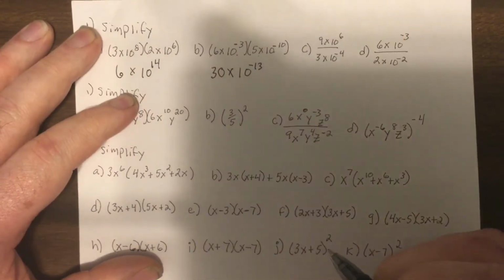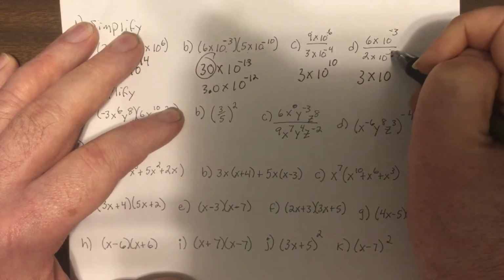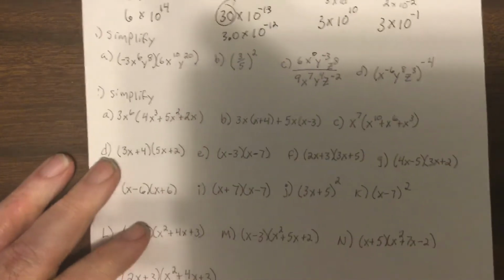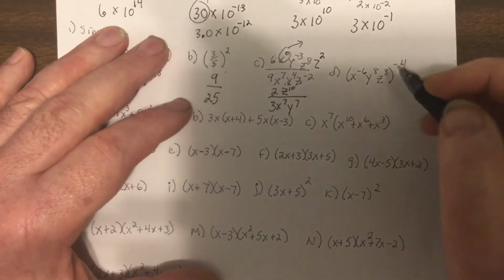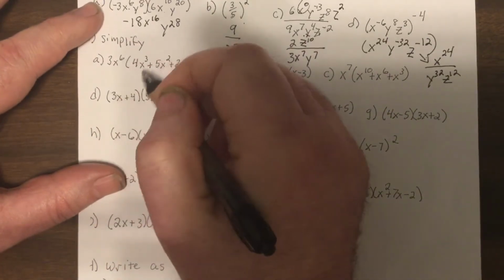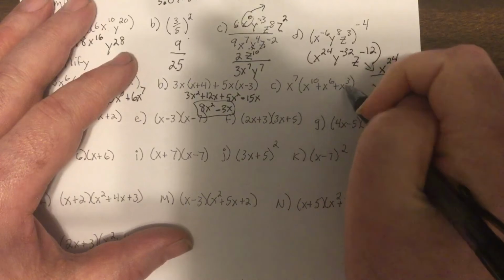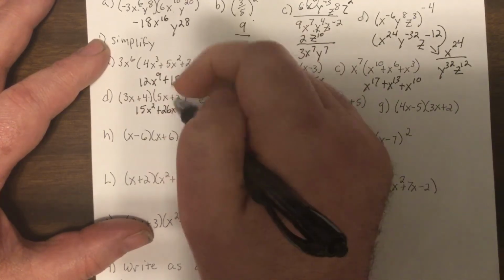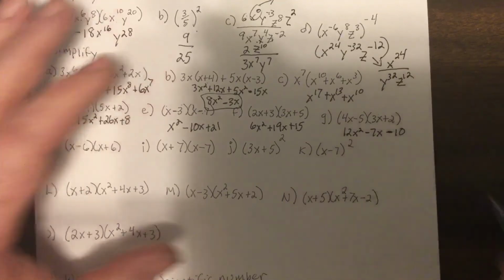Alg review part 1